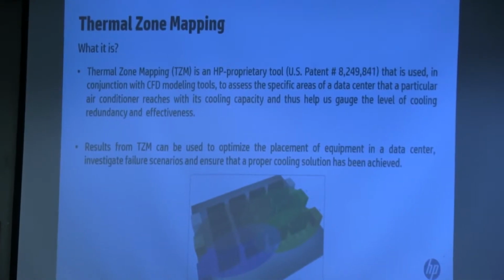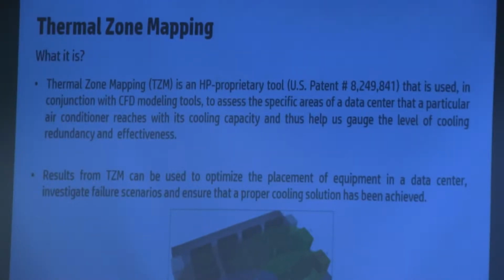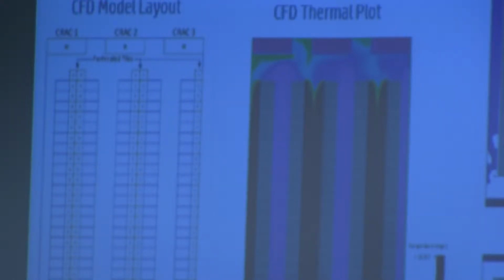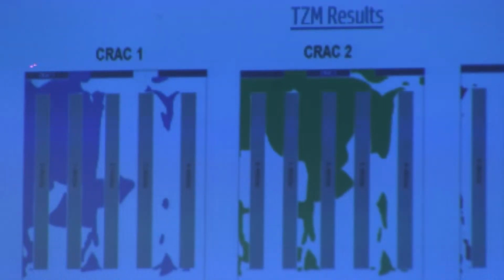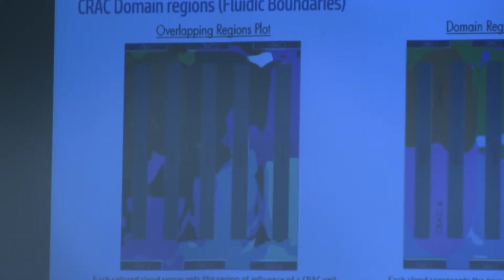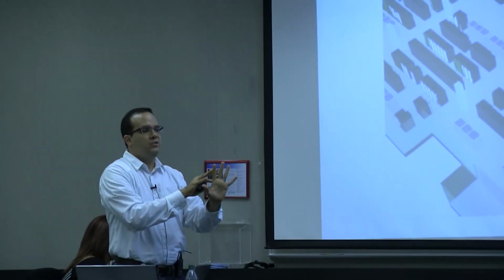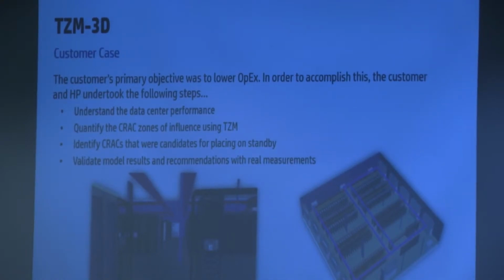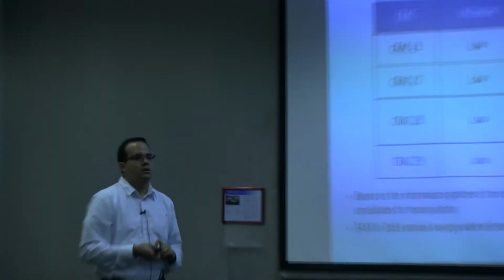Thermal Zone Mapping in the Data Center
HP Lab's Ernesto Ferrer, P.E. explains the use of thermal mapping analysis to make data centers more energy efficient as a part of his work at HP Labs in Aguadilla, Puerto Rico. This presentation was a part of the HP Cloud Tech Day March 27, 2013.

This presentation also available on the SDRNews Roku channel, in the Roku Channel Store (Science and Technology Category), or by channel code SDR12. Presentation slide deck available at SDRNews.com.